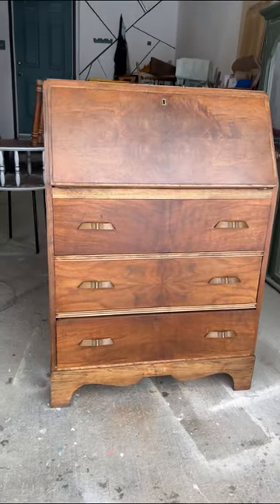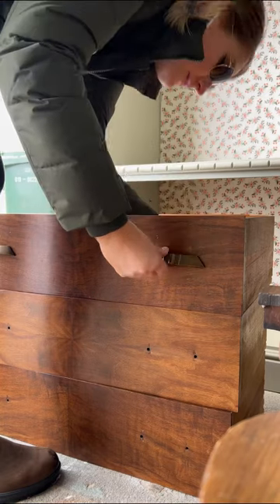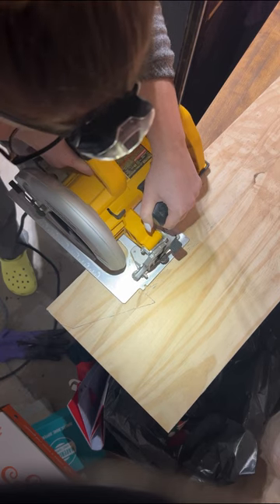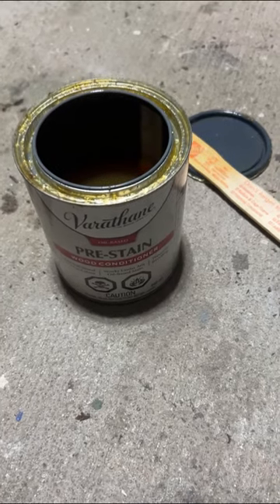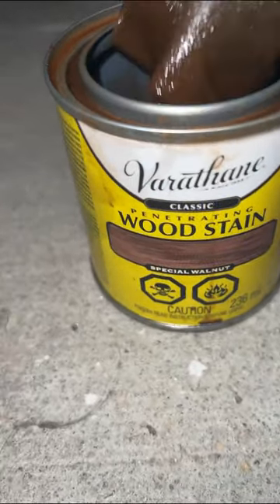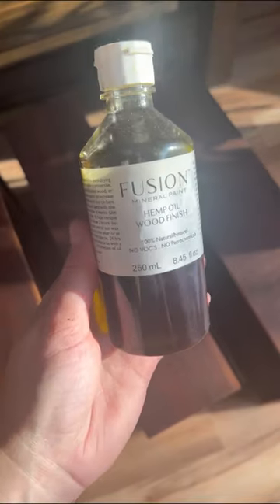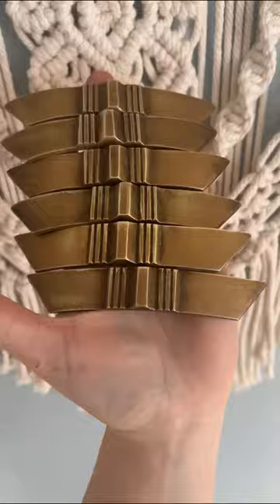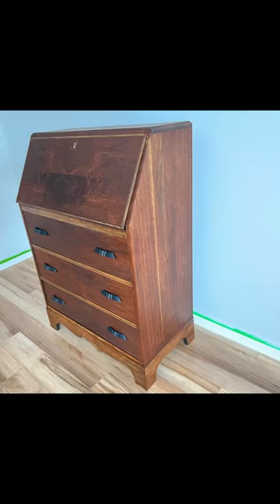Refinishing An Antique Secretary Desk | Furniture Makeover Tutorial | MelDidItHerself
to sign up for the Friday Furniture Focus for weekly furniture painting and refinishing inspo to start your weekend off right!

If you're looking for some support in tackling your first furniture makeover, check out my No BS Guide To Your First Furniture Makeover